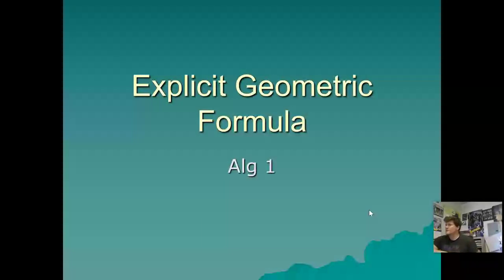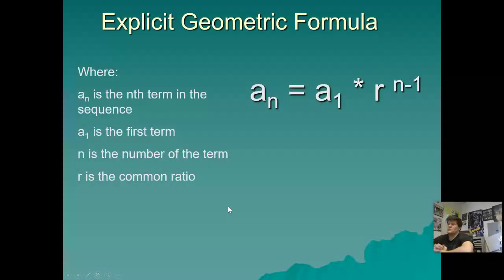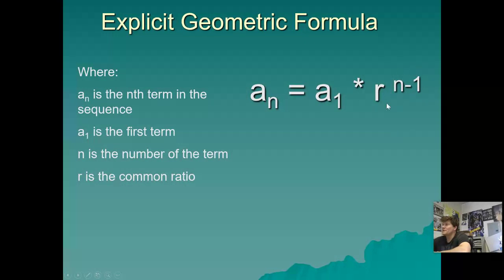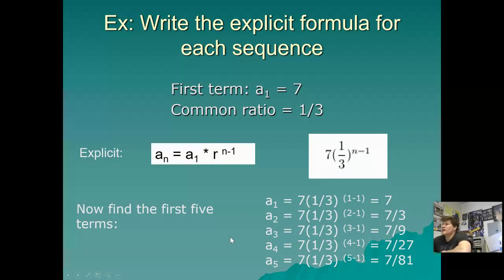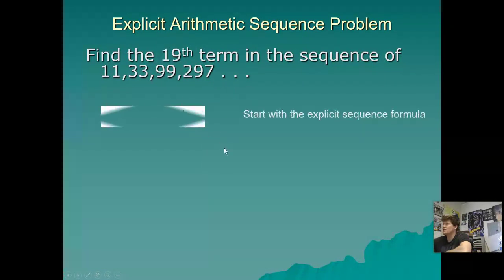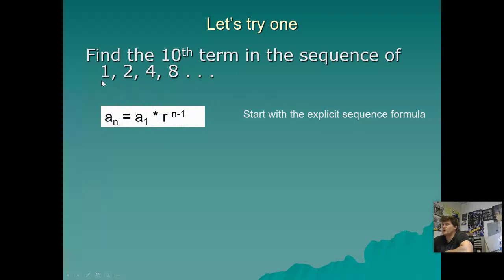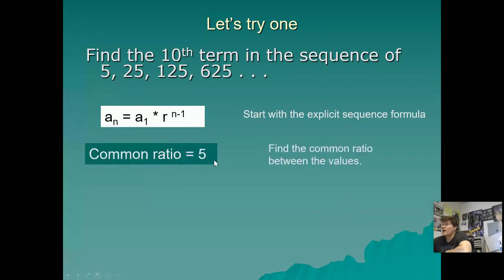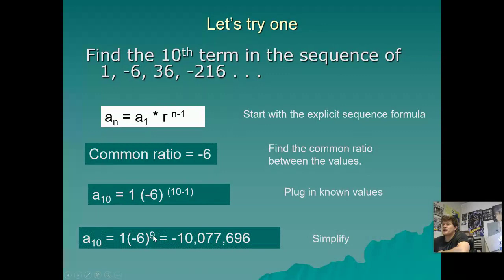Alg 1 Explicit Geometric Sequences